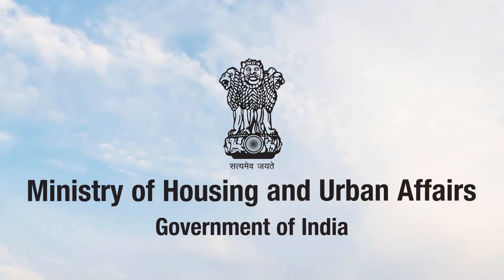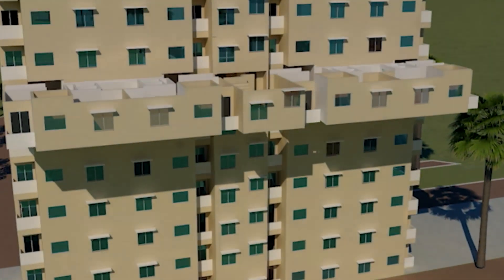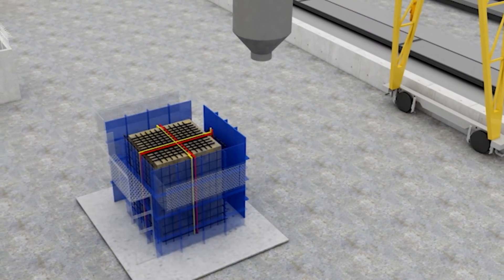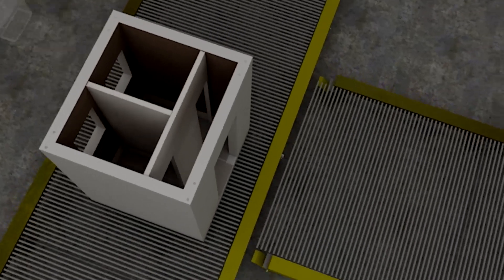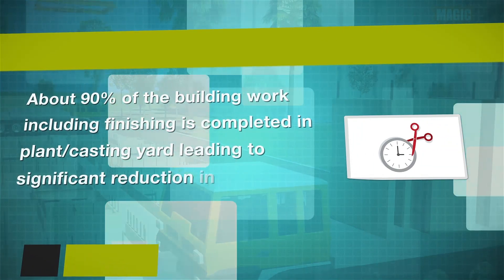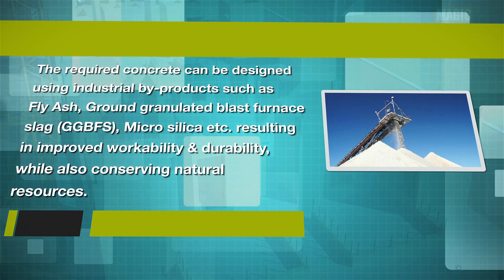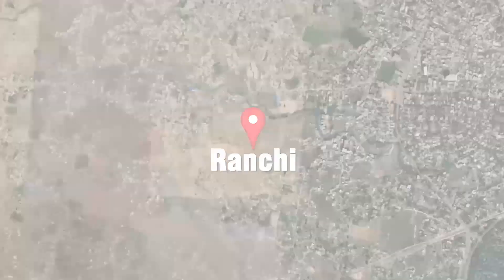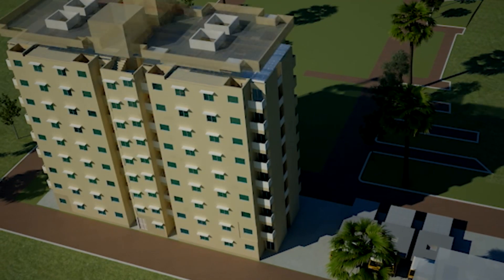Ranchi (Jharkhand) - Light House Project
Precast Concrete Construction System – 3D Volumetric
An already established System for building construction in Singapore Japan & Australia, this 3D Volumetric concrete construction is the modern method of building by which solid precast concrete structural modules like room, toilet, kitchen, bathroom, stairs etc. & any combination of these are cast monolithically in Plant or Casting yard in a controlled condition. These Modules are transported, erected & installed using cranes and push-pull jacks and are integrated together in the form of complete building unit.
Subject to the hoisting capacity, building of any height can be constructed using the technology.